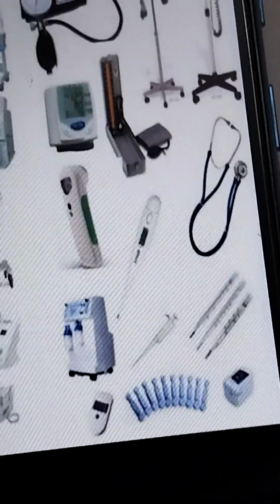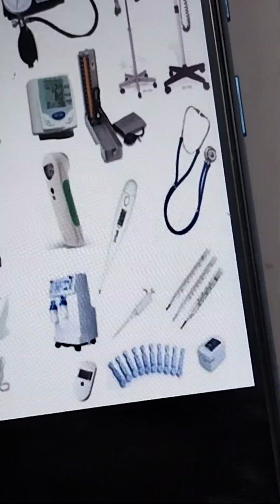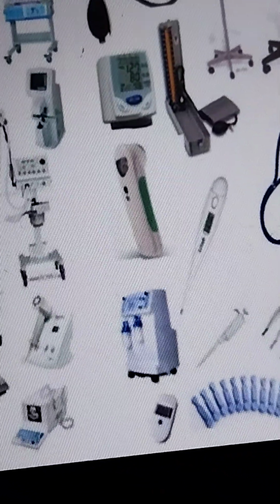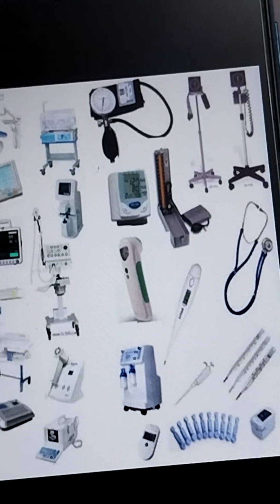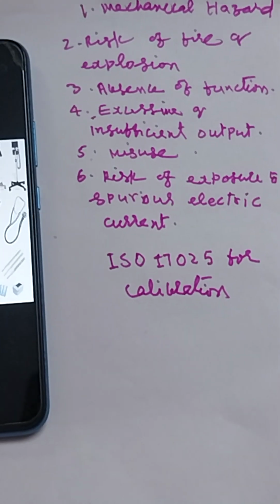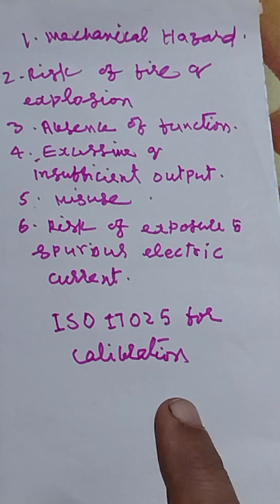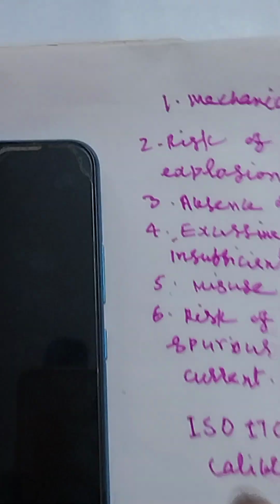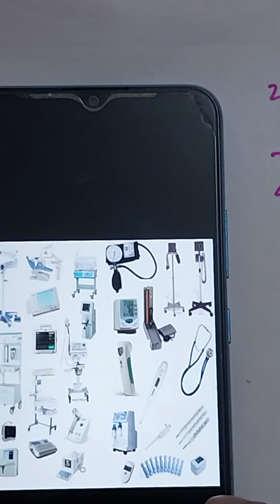ELECTRIC HAZARDS OF MEDICAL INSTRUMENTS - ECONOMIC BENEFITS OF CALIBRATION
"ELECTRIC HAZARDS OF MEDICAL INSTRUMENTS- ECONOMIC BENEFITS OF CALIBRATION "Is The Video Being Published From This Channel @amarnathmishra1461 In ENGLISH Under The Category Of Science and Technology, Electrical Engineering In The Larger Interest Of Better Informed Doctors, Electrical Engineers, Radiologists And Radiological Technicians.Hazards With Medical Eqipments Are, Mechanical Hazards,  Risk of fire and explosion, Absence Of Function, Excessive Or Insufficient Output, Misuse And Risk of Spurious Electric Current , That May hurt the patient Or claim the life of patient Or operator Or Doctor.
In Order To Ensure  Minimum Risk,  it is Highly Needed To Ensure That Medical Instruments Are Calibrated From Any NABL  Accredited Laboratory.###